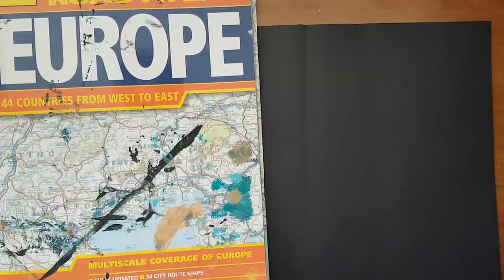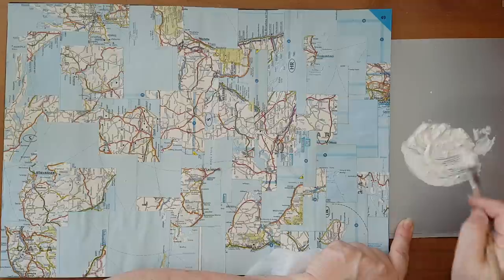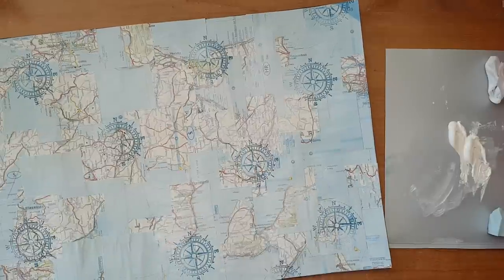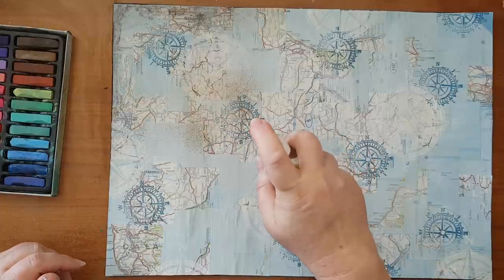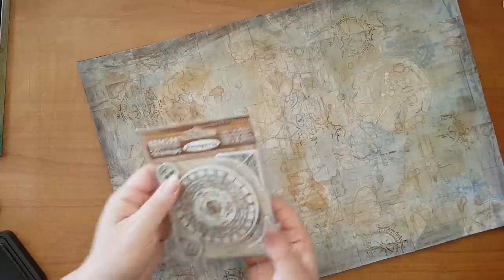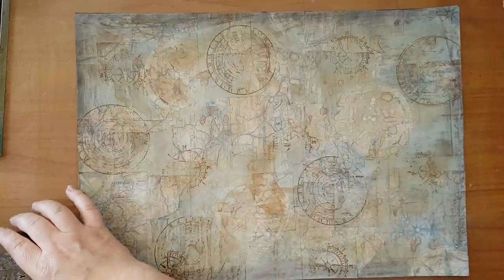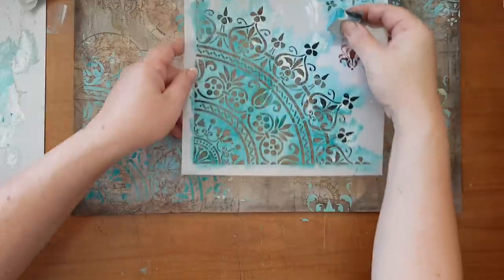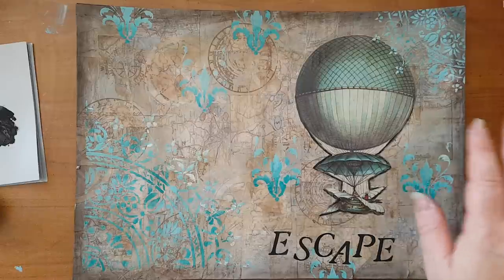Art Journal / Mixed Media - Using A Map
Using a map to create interest and texture in the background. Distressing the map and adding stamping and stenciling for more interest.